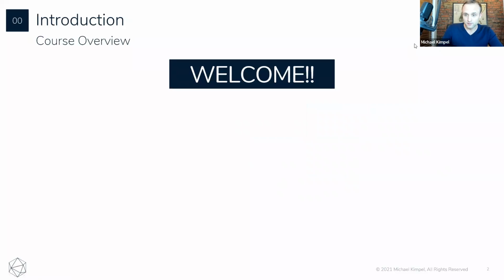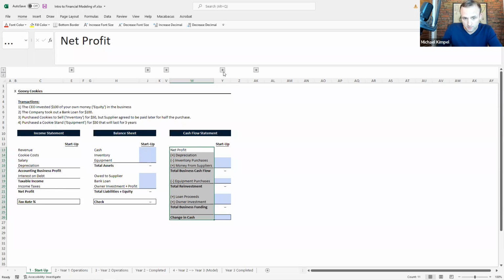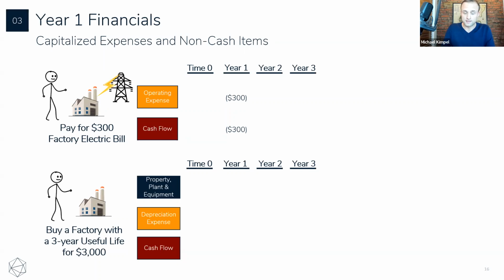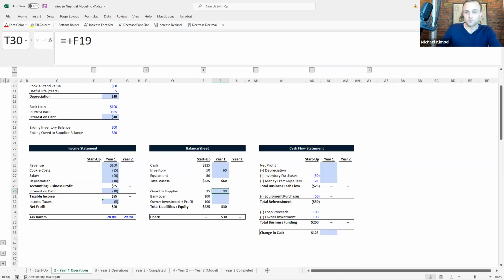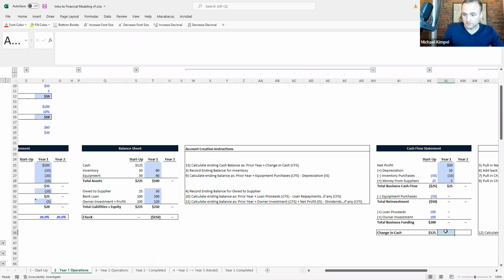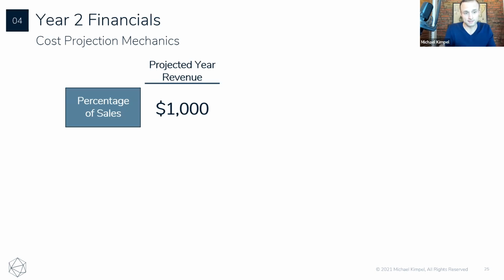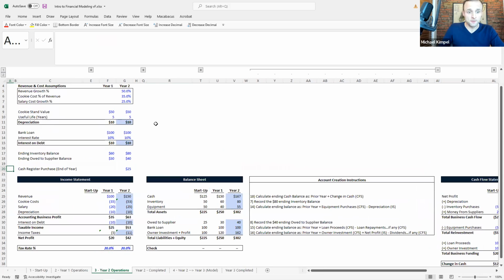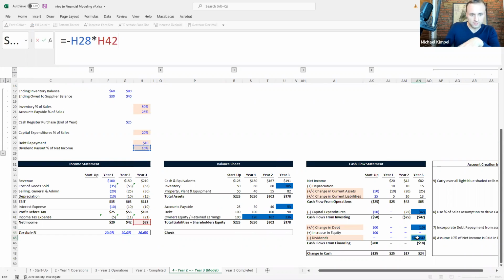Build a Financial Model in 2 Hours - Live Session - 12.15.21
In this session, we worked through the full build of a 3 Statement Financial model in under two hours.

This course is beginner-friendly from start to finish! Background knowledge in Accounting is helpful, but not required!